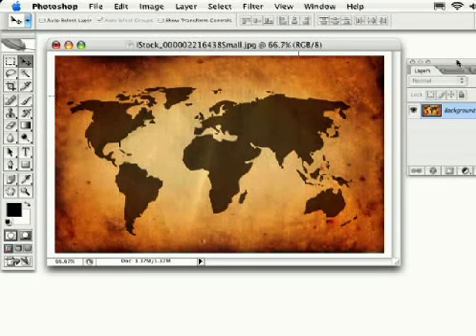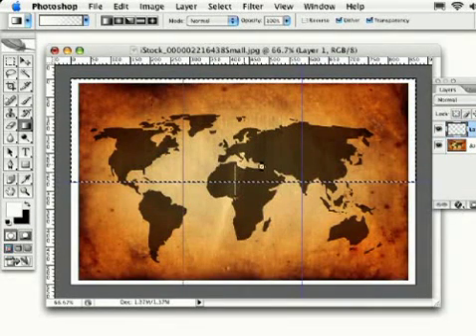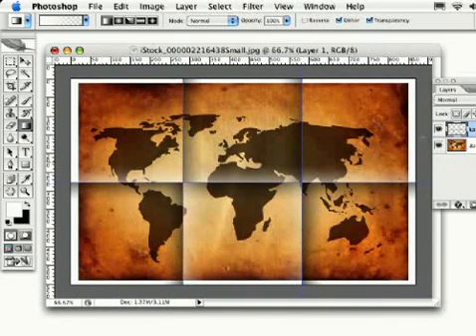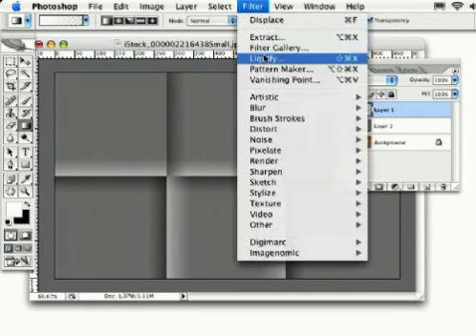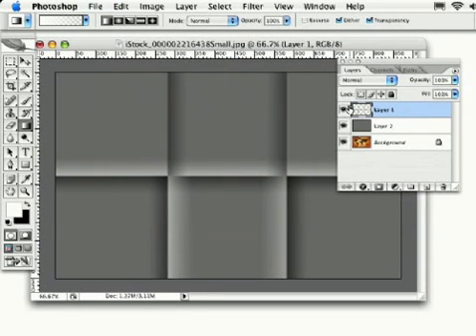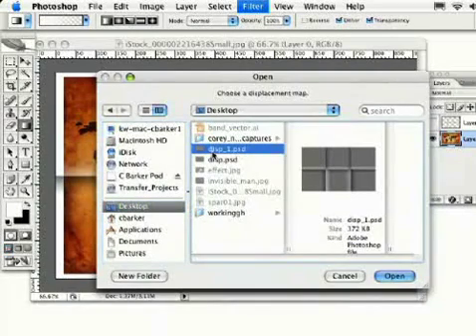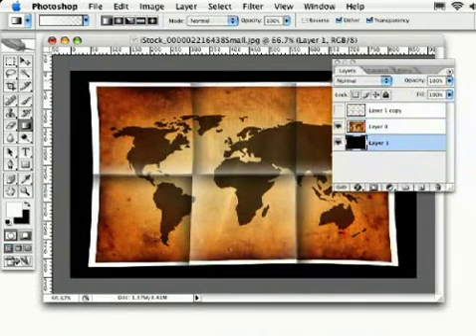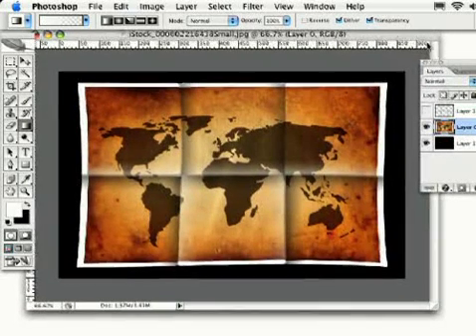How to make Folds and creases Adobe Photoshop